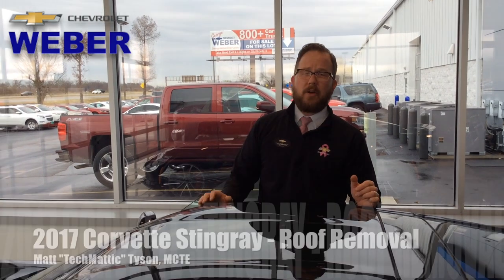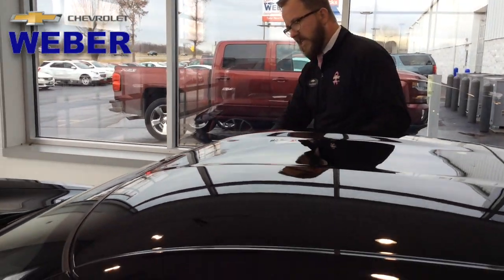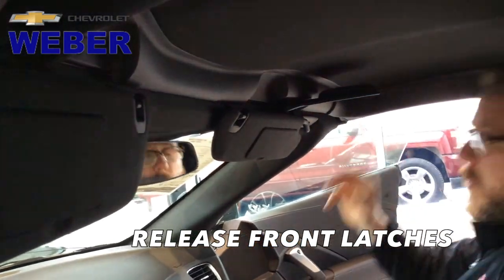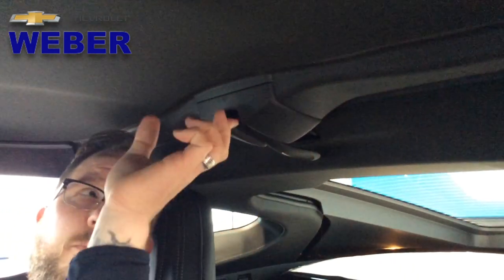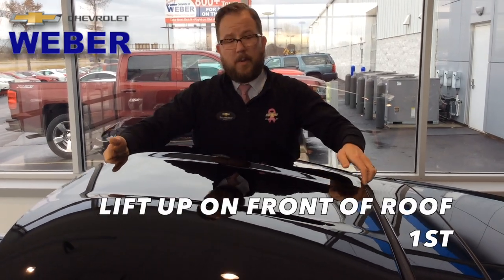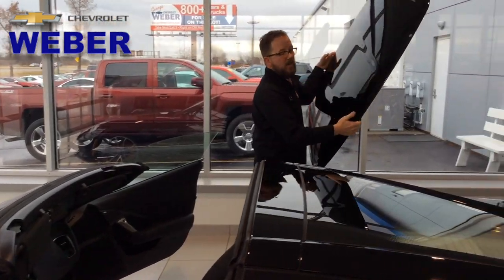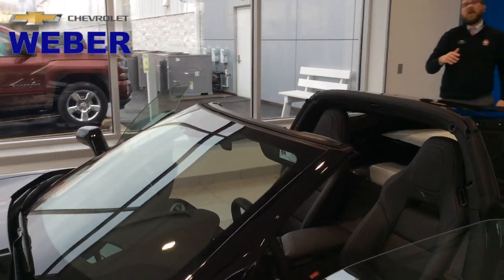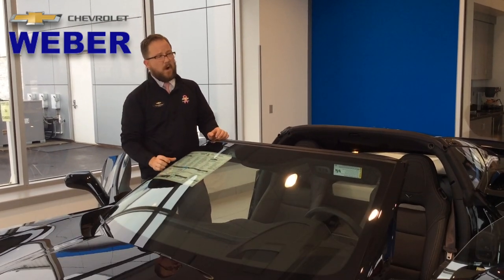How to Remove the Roof on a 17' Corvette Stingray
Can't figure out how to take the roof off your new Corvette? Never fear, Techmattic is here to help! Check us out at weberchevrolet.com for our full inventory!